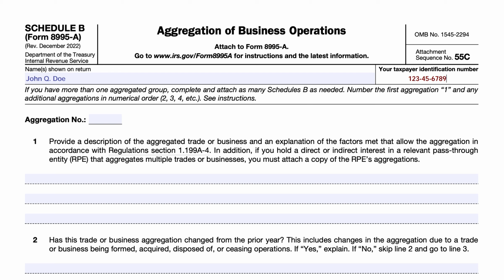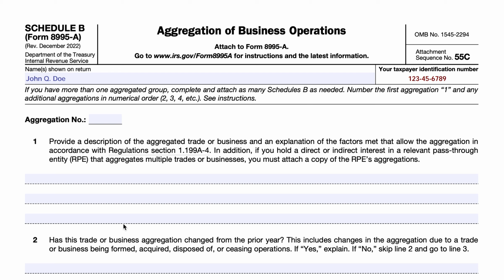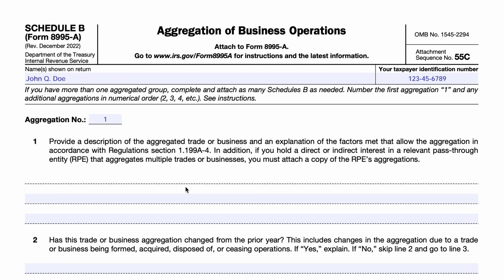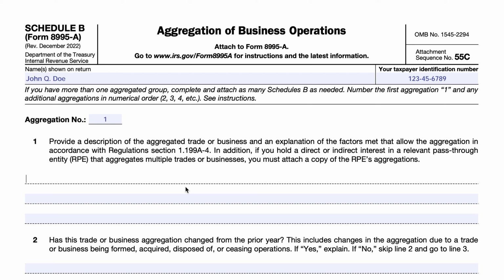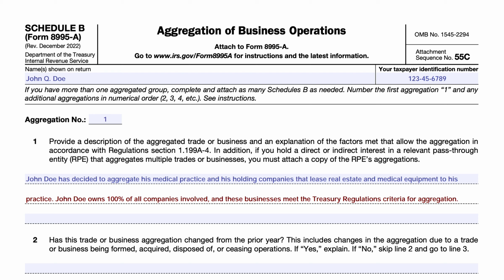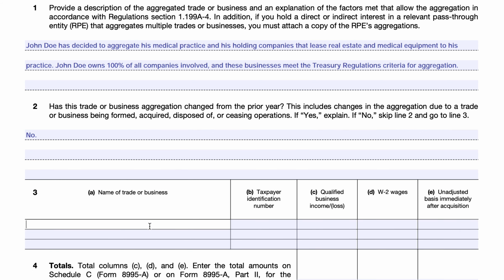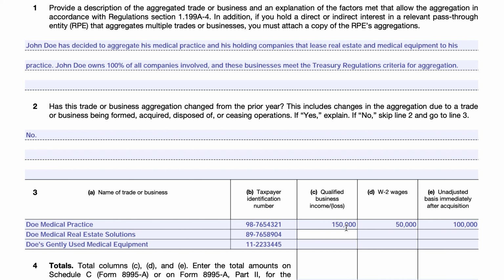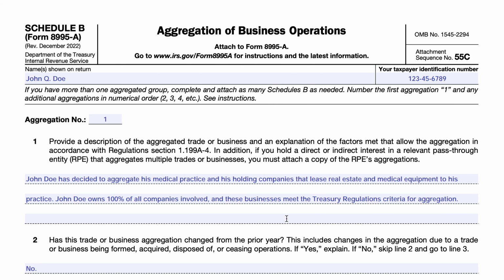IRS Form 8995-A, Schedule B walkthrough (Aggregation of Business Operations)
Please feel free to check out our article, where we've written step by step instructions to help you walk through IRS Form 8995-A and its supporting schedules!

IRS Form 8995, Qualified Business Income Deduction Simplified Computation